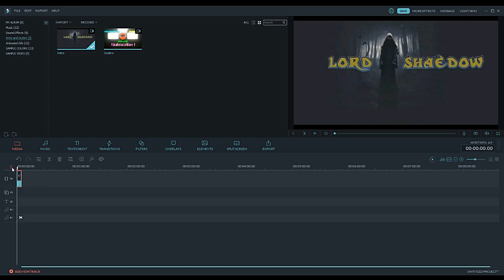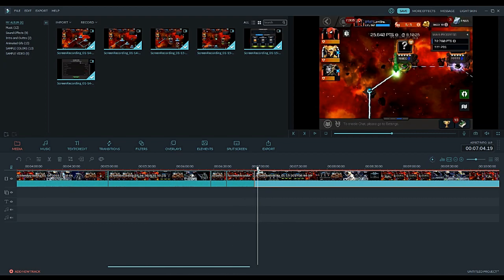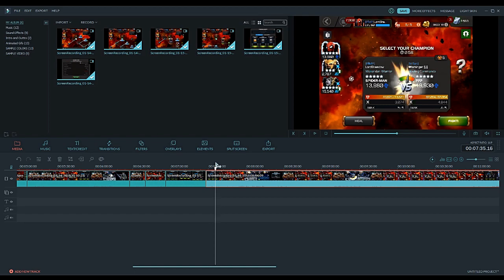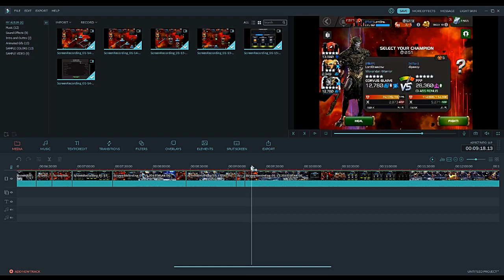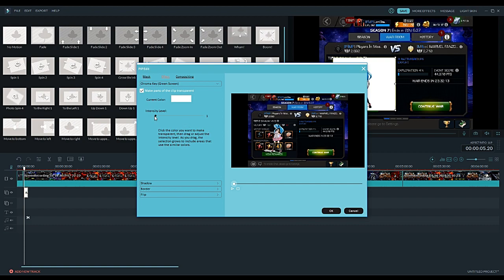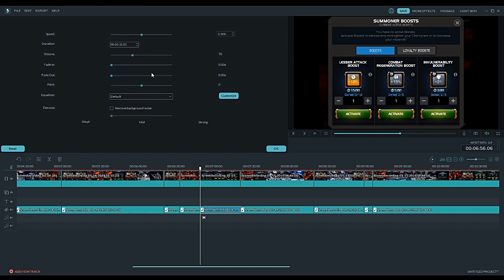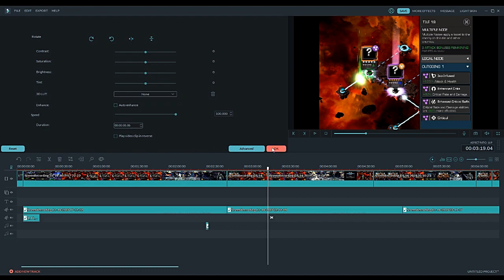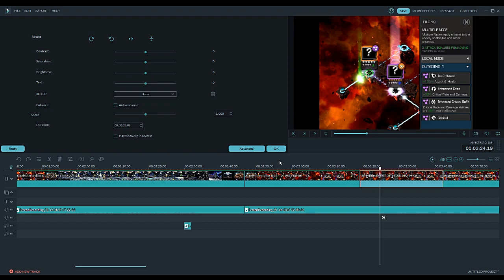MCOC - Behind the Scenes: Editing Videos with Filmora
► Software Used to Create Recording
Open Broadcaster Software (OBS)